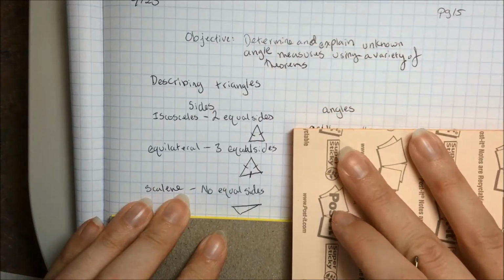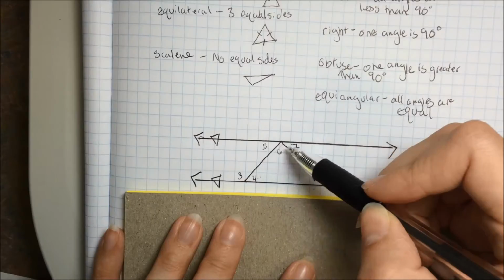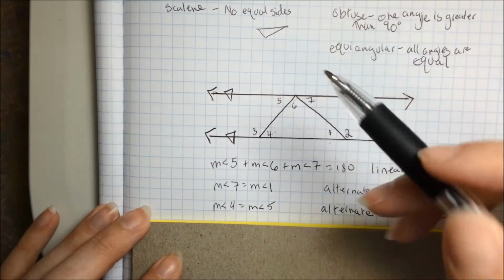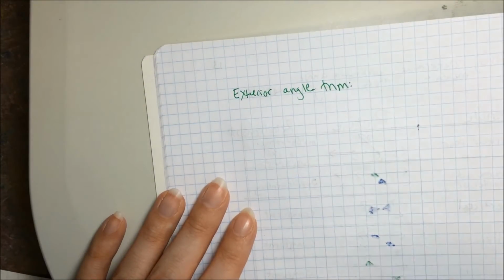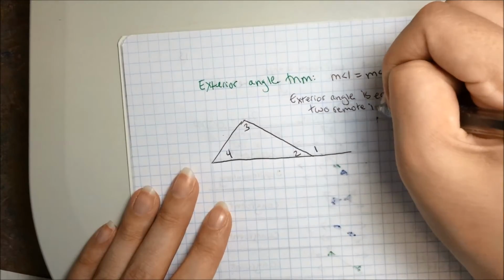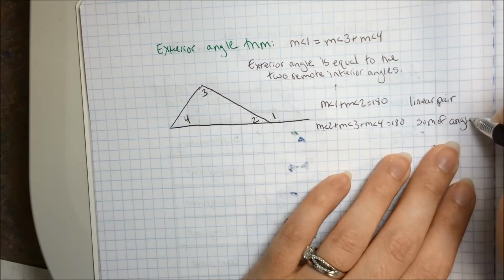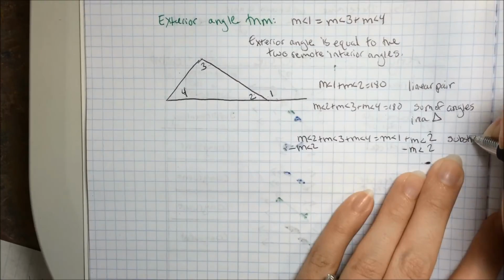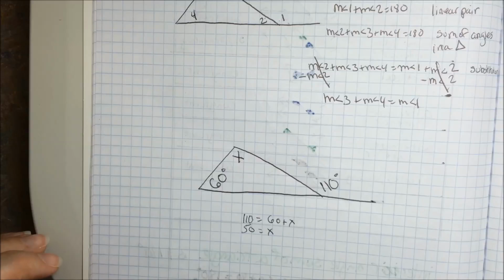Unit 1 Lesson 6: Triangles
Unit 1: Lines and angles
Lesson 6: Triangles
PLEASE NOTE, I FAILED TO RECORD THE TABLE OF CONTENTS. SO PLEASE ADD PG 15: TRIANGLES TO YOUR TABLE OF CONTENTS!